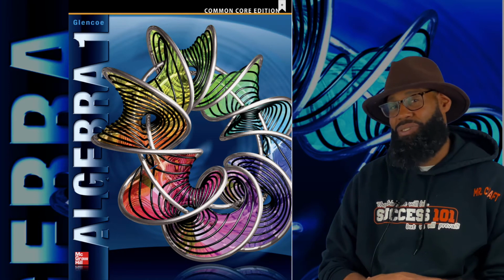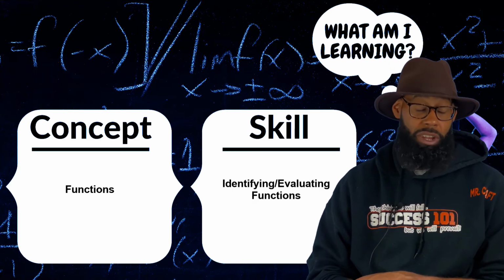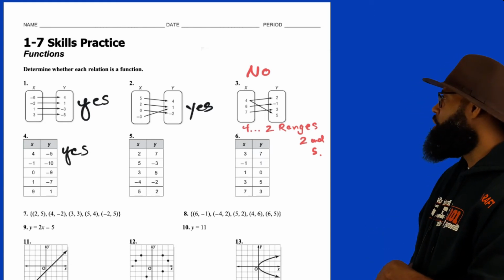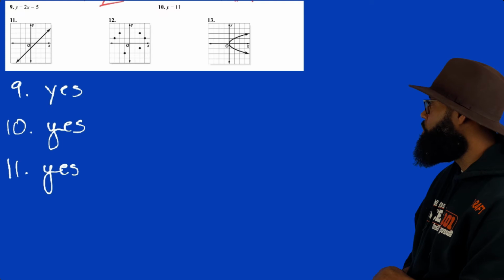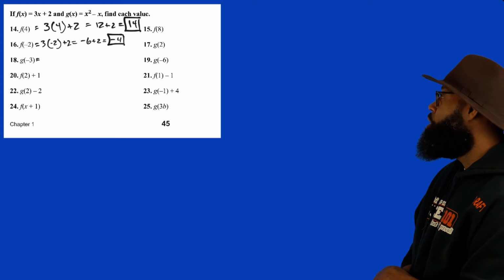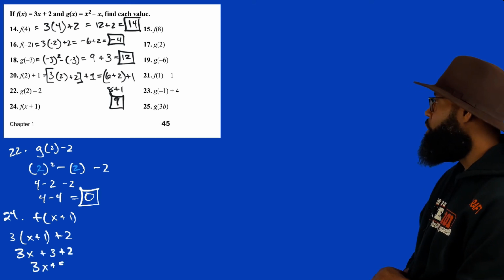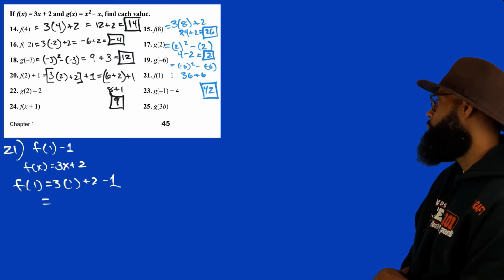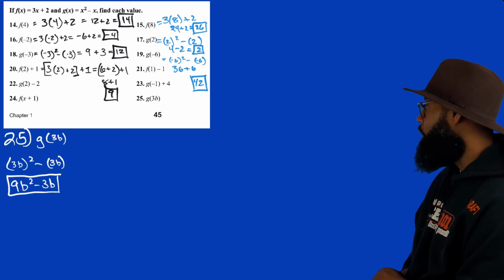McGraw Hill Algebra 1, Chapter 1, Lesson 7 - Functions